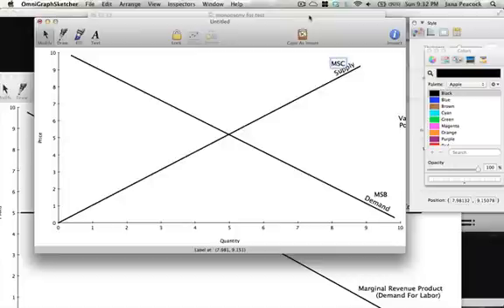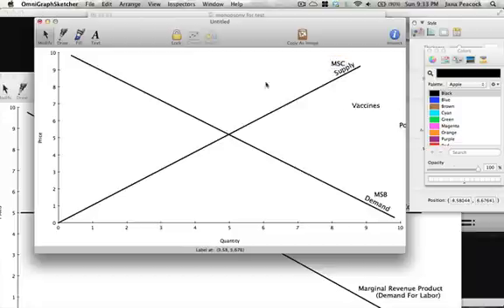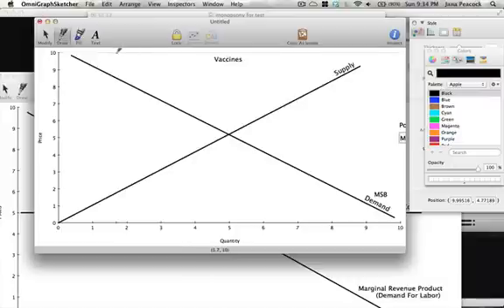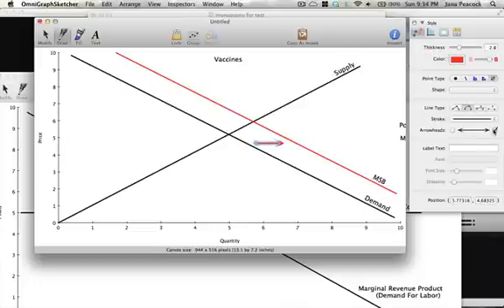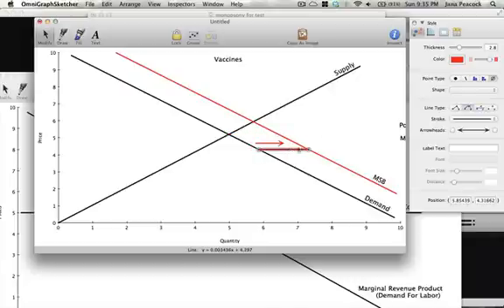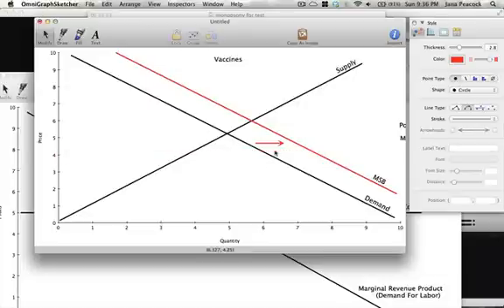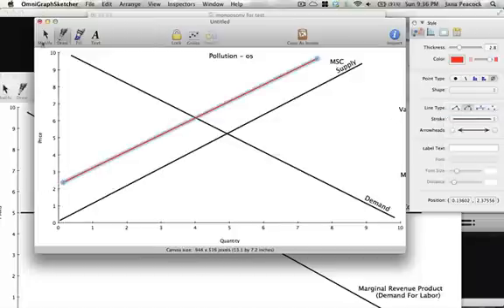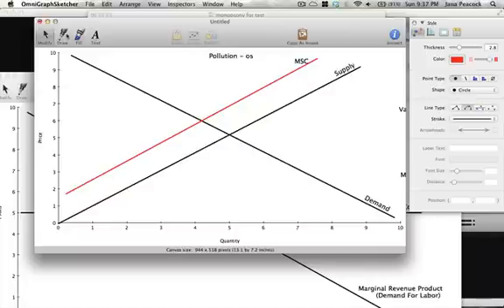Externalities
Marginal Social Cost and Benefit